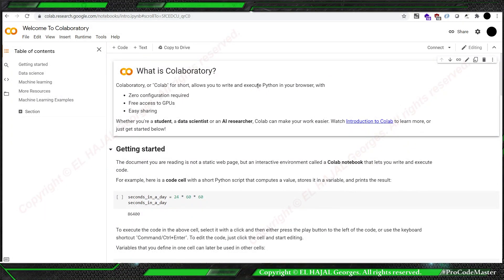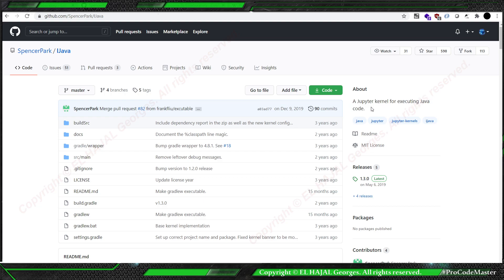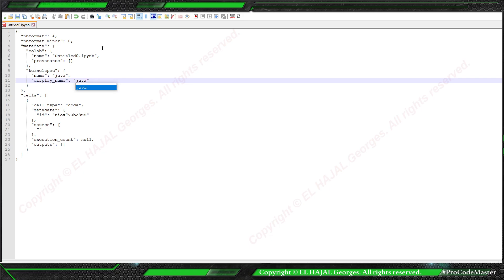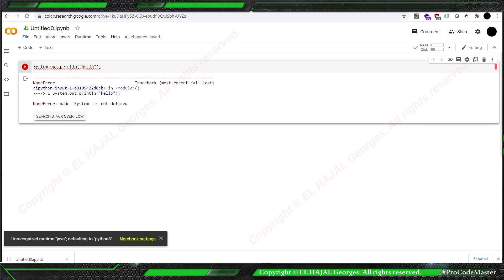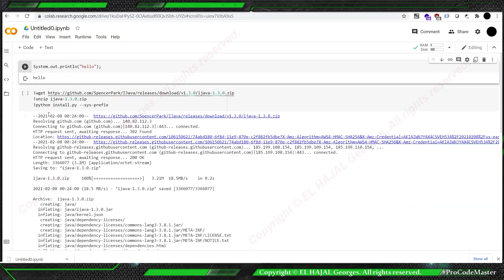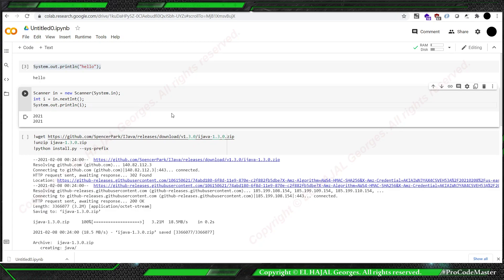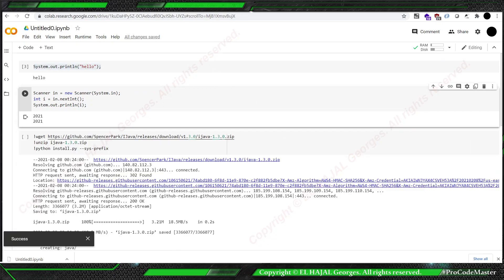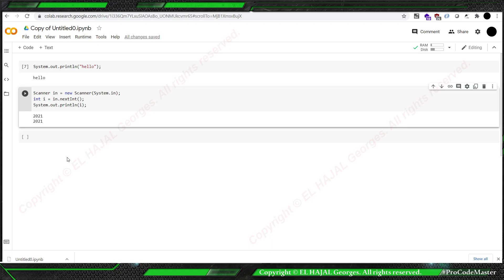How to write JAVA in Google Colab .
This video will teach you how to configure Google Colab to execute JAVA code using IJAVA Jupyter kernel.

!unzip ijava-1.3.0.zip
!python install.py --sys-prefix